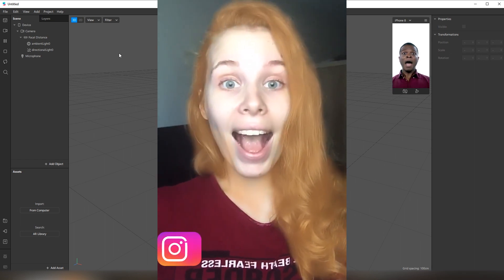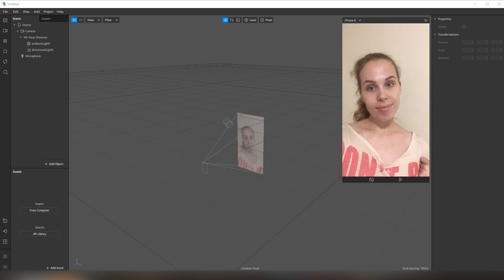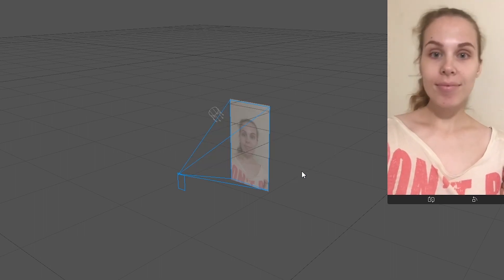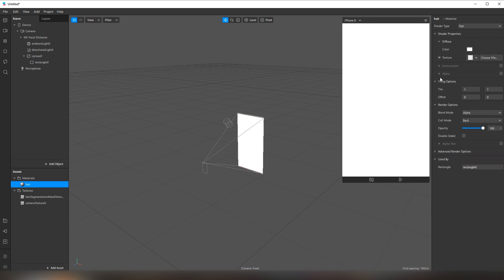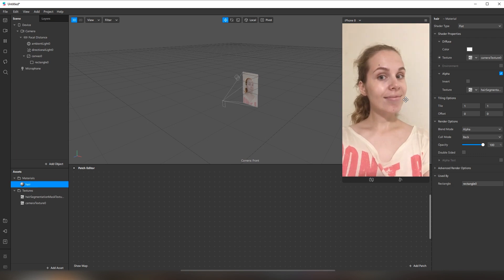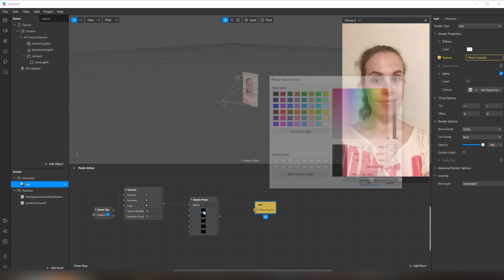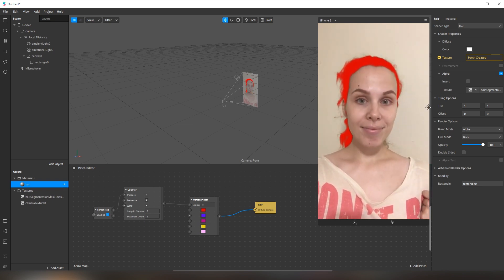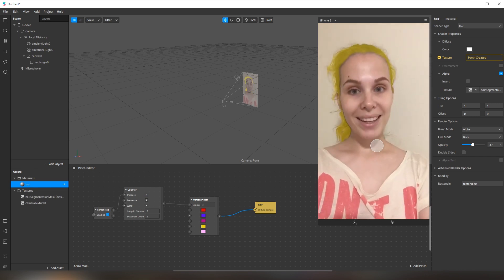Change Hair Color for Instagram Filter / Spark AR Tutorials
Great news! With Spark AR Studio v98 we can change hair color! So, let's do it in today's lesson.  Check you have installed the latest Spark AR Studio version (98).

Power supply
Memory Kit
ATX Mid Tower

UltraWide LG monitor 34"

Graphic card while I'm waiting for my 3080 LOL

Extended mouse pad
Mechanical keyboard and mouse bundle

My build is protected by this guy